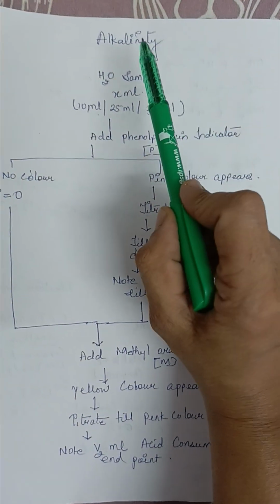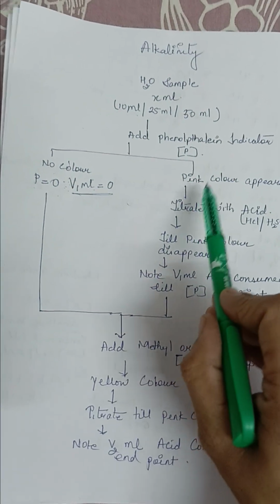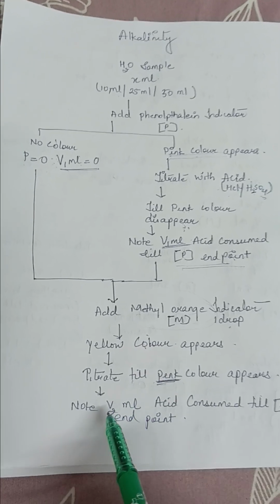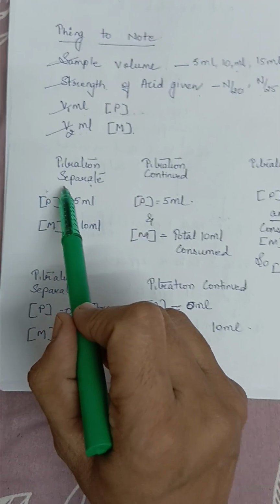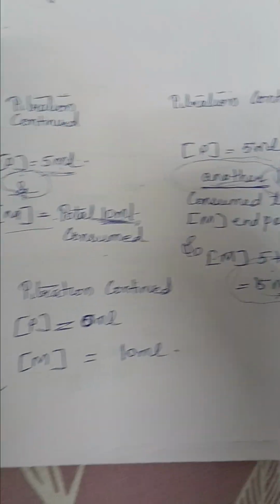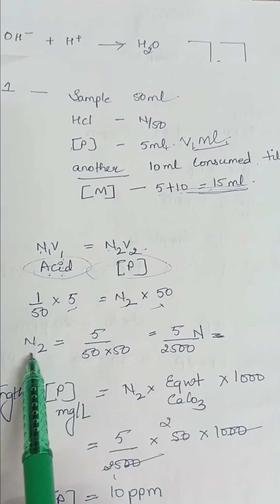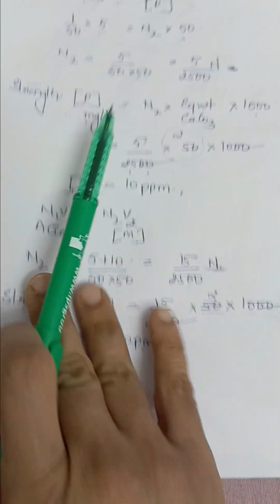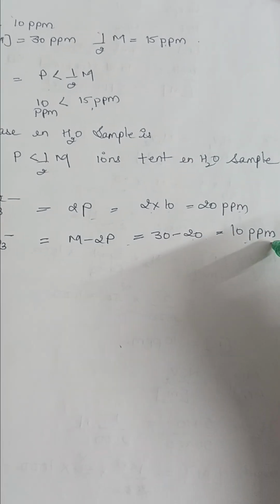Alkalinity Numerical concept